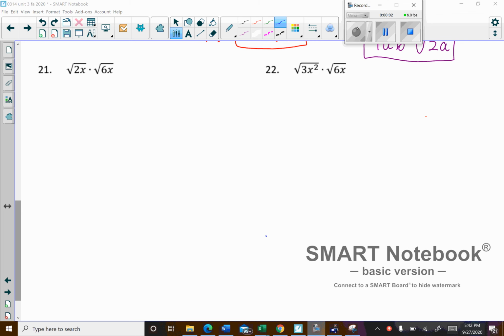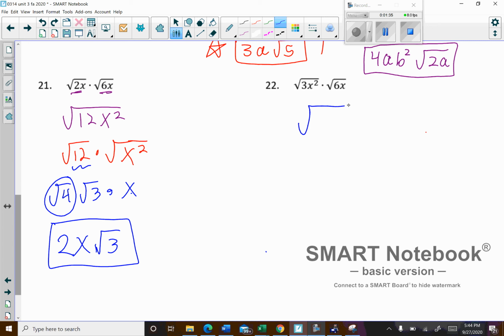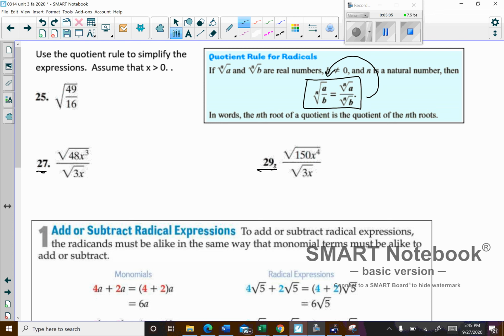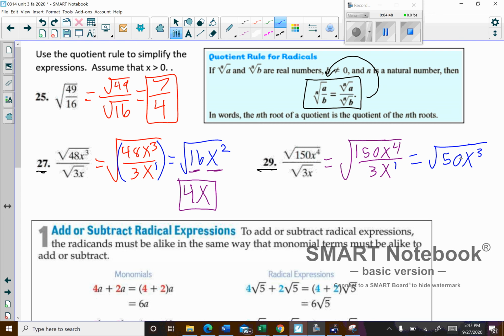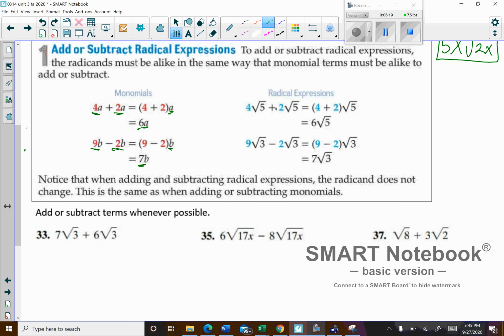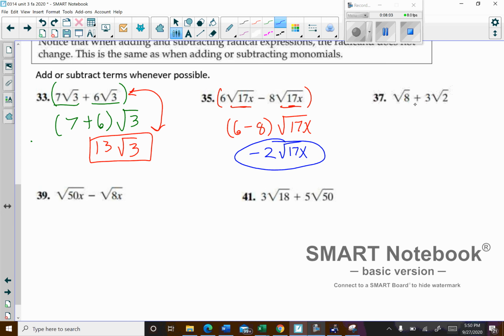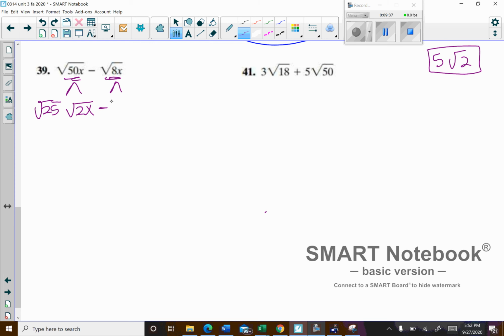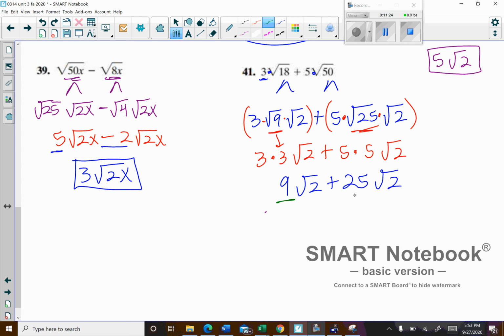3 4 Randicals; square Roots Part 1 Part 2